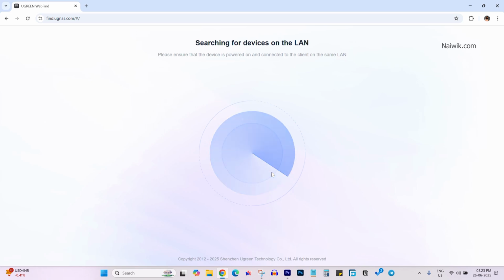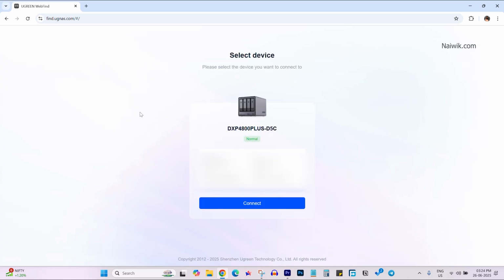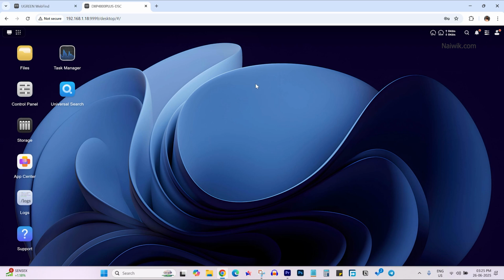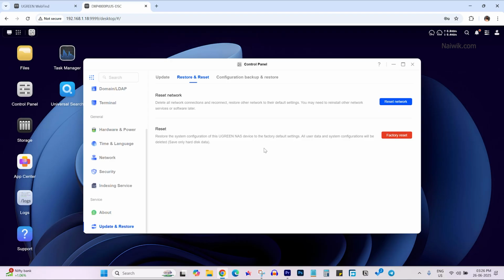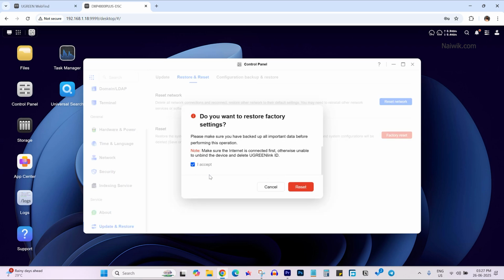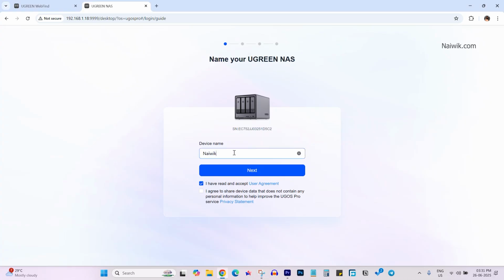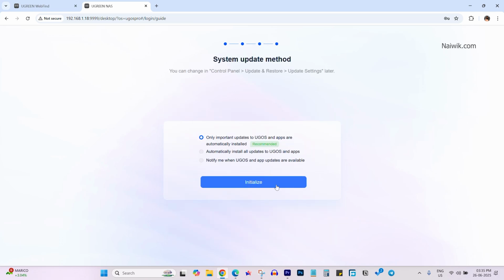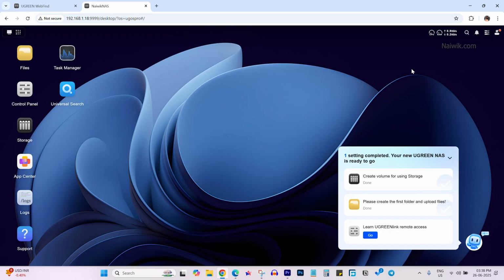How to Reset UGreen NAS to Factory Default Settings | UGREEN NASync DXP4800 Plus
How to Reset UGreen NAS to Factory Default Settings | UGREEN NASync DXP4800 Plus Naiwik Tech